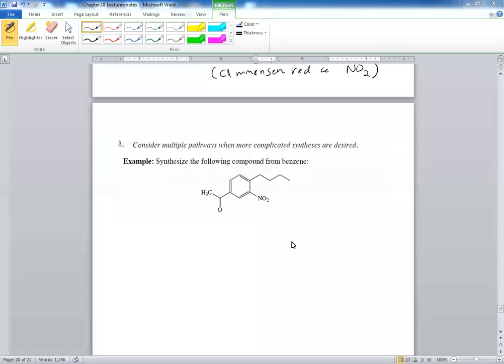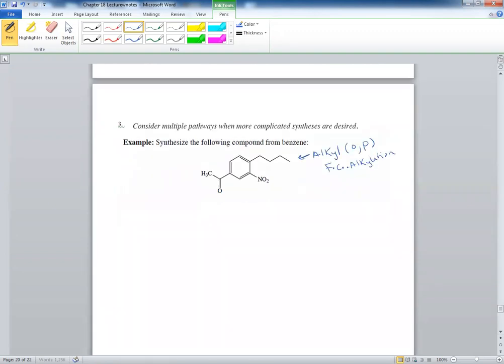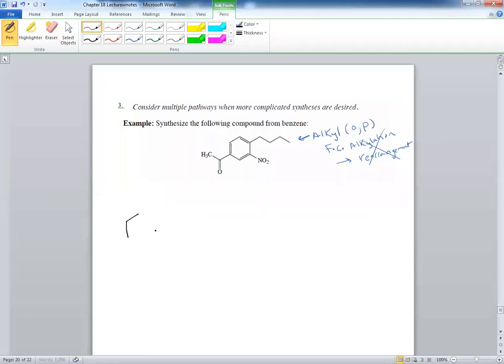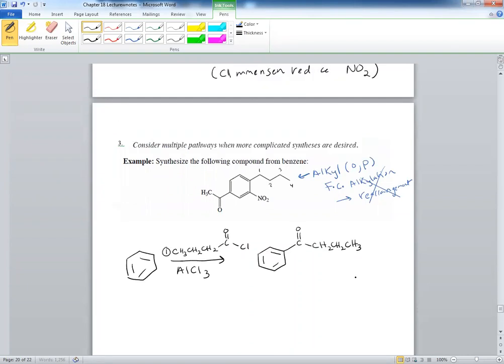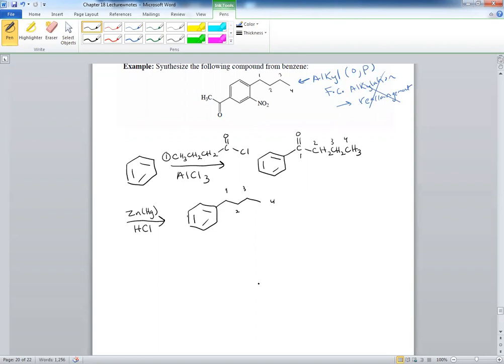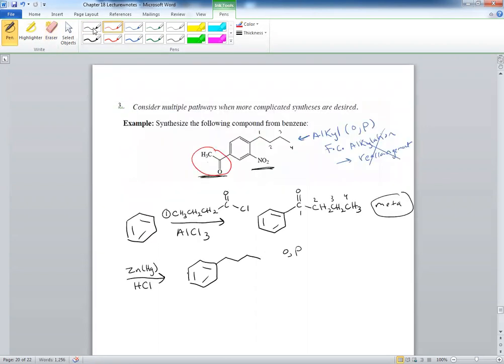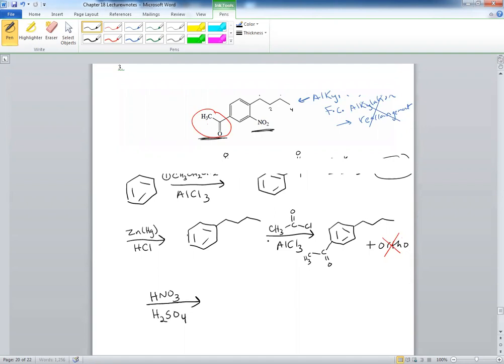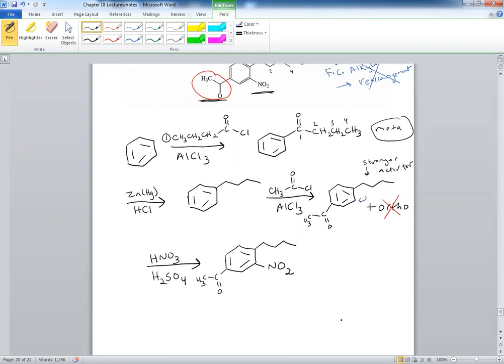Synthesis Problem 3